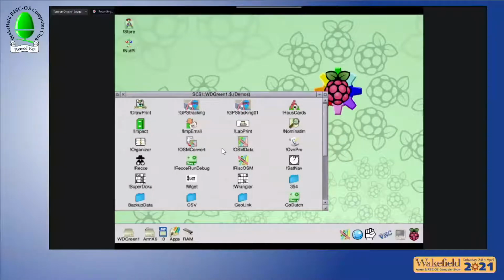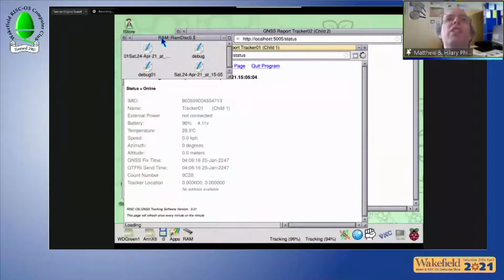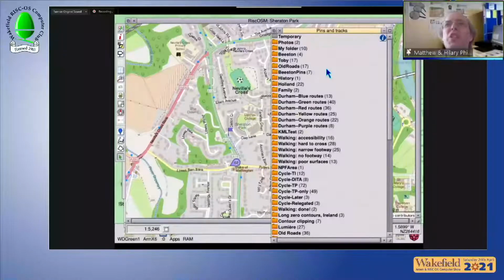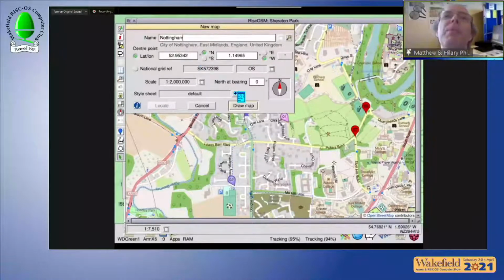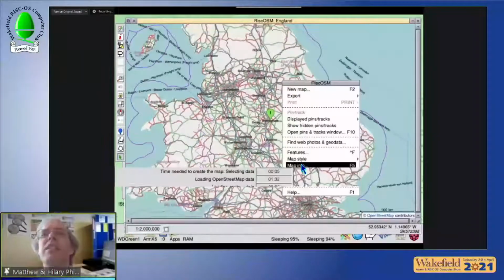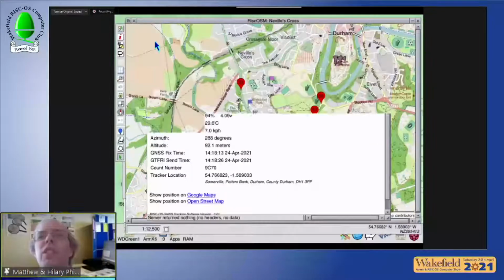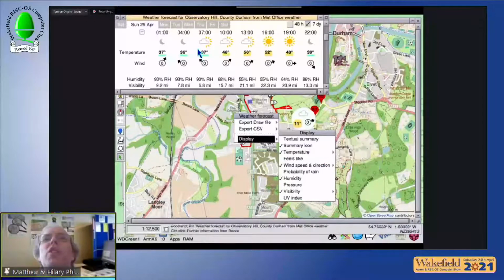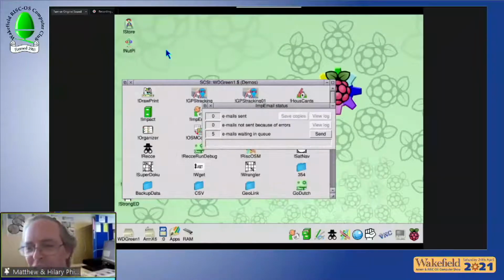Wakefield 2021 RISC OS Show: Sine Nomine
Matthew Phillips of Sine Nomine demonstrates the latest additions to the RISCOSM software package.